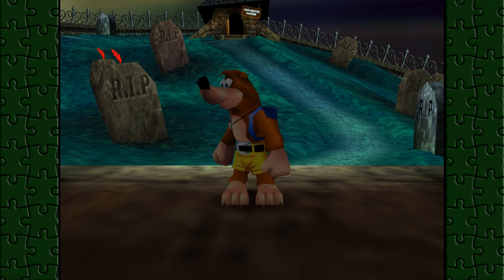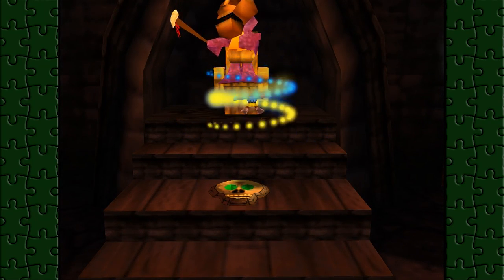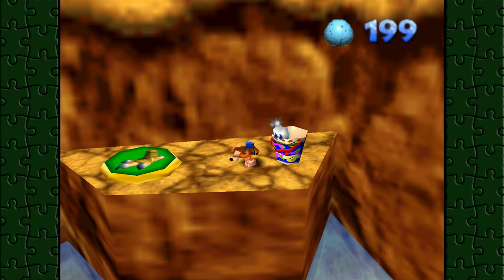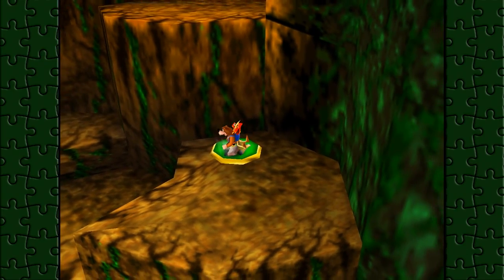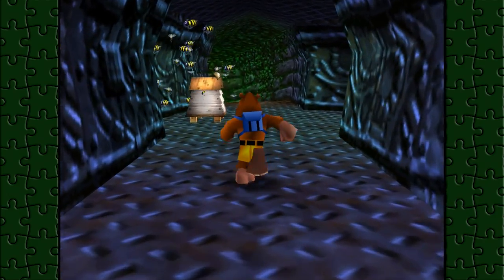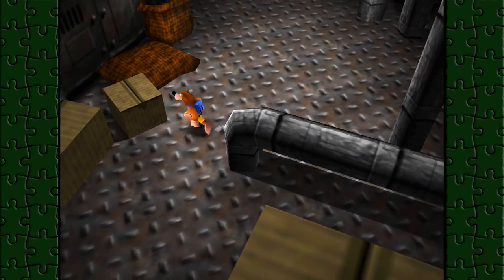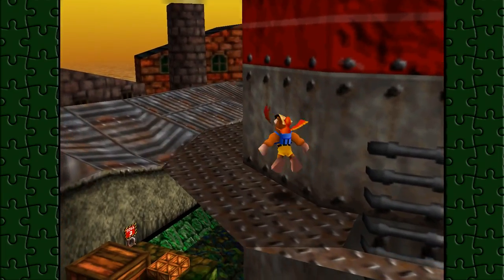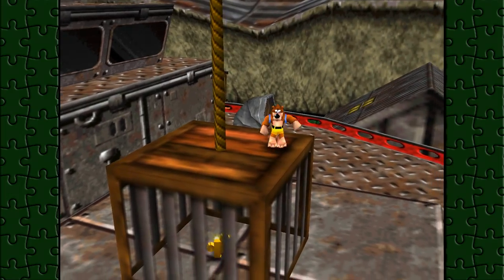Banjo Kazooie (Blind) - Part 17 - I'm Gonna Munch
One would say I gotta munch.
Others, though, might have to crunch!